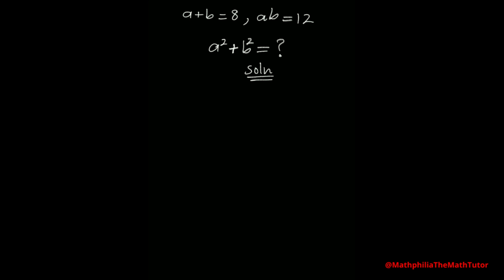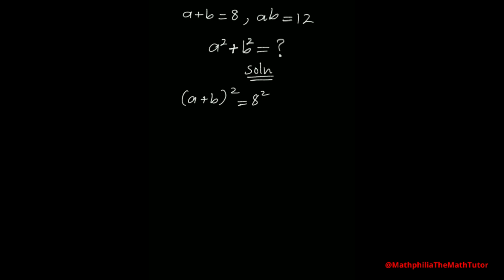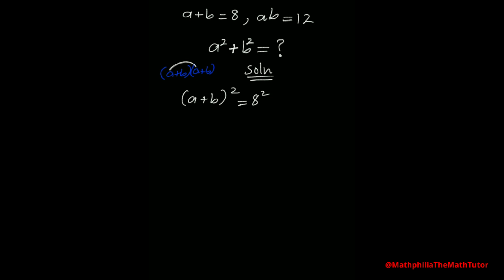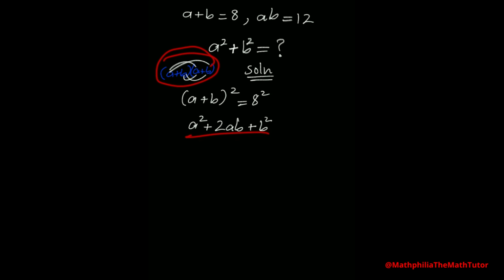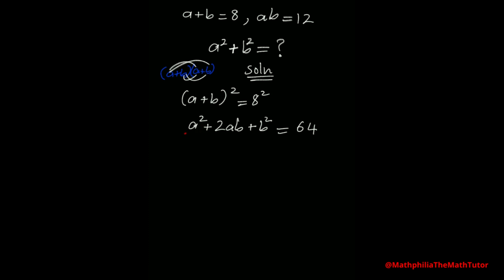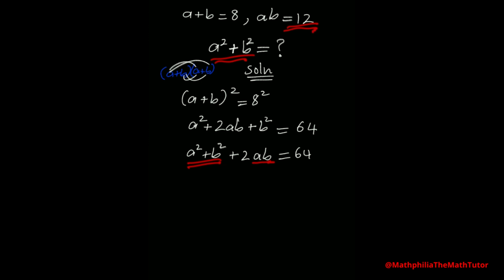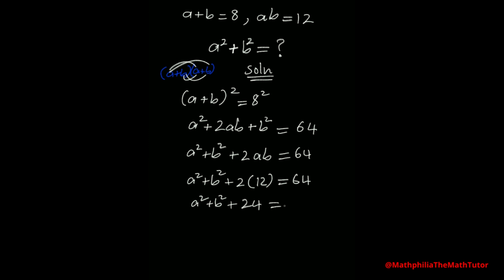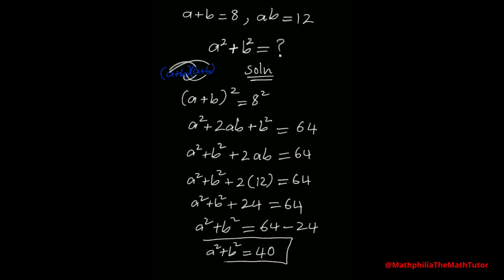Can You Solve This High School Algebra Problem?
Can you solve this algebraic equation step-by-step?

In this video, we break down a classic algebraic identity problem: Given that a + b = 8 and ab = 12, find the value of a² + b² without finding the individual values of 'a' and 'b' first.

Using algebraic identities like (a + b)² = a² + 2ab + b², we show you the quickest mathematical trick to solve system of equations like this with ease. Perfect for SAT math preparation, Olympiad math training, high school algebra revision, and competitive exams.

📐 What you will learn in this video:
- How to apply the square of a binomial formula
- Algebraic manipulation tricks to solve equations faster
- Step-by-step math problem solving technique